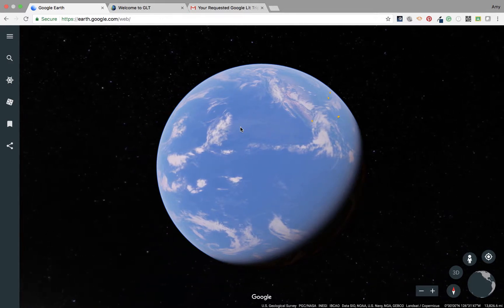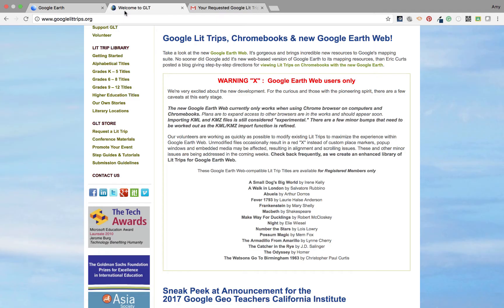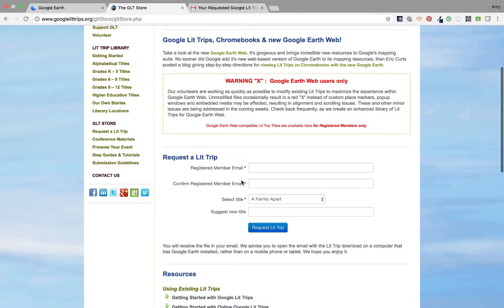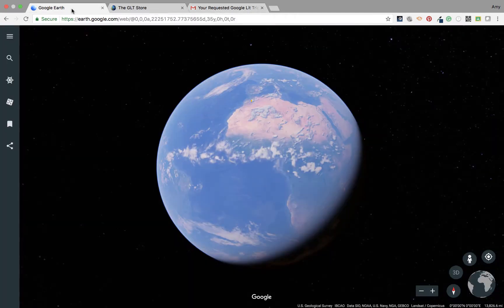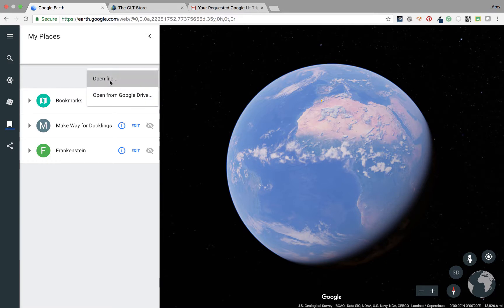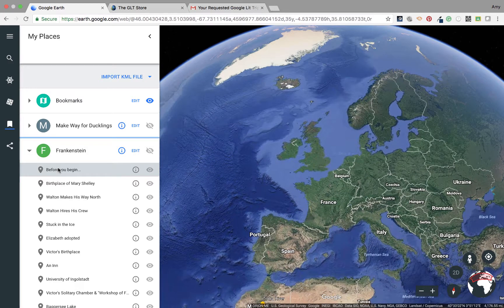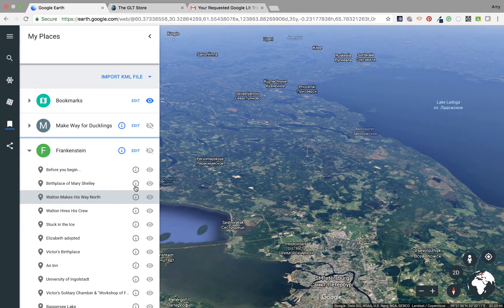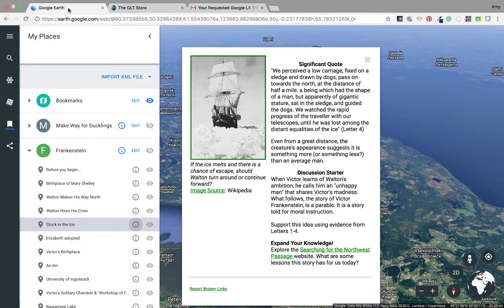Google Lit Trip with Google Earth for Web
Learn how to upload a Lit Trip to the new Google Earth for Web.